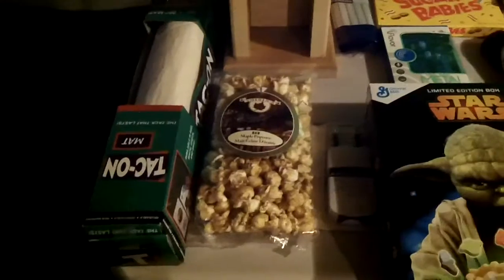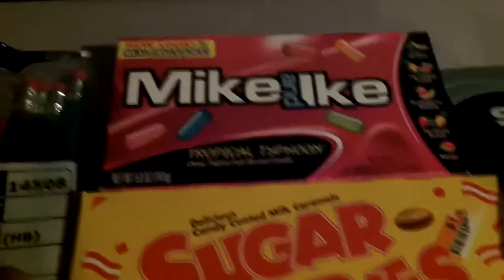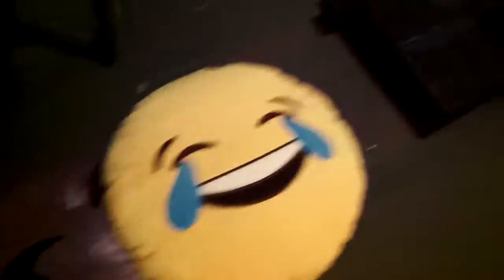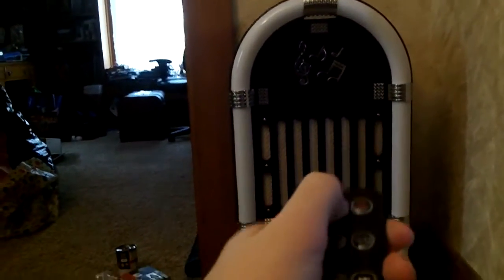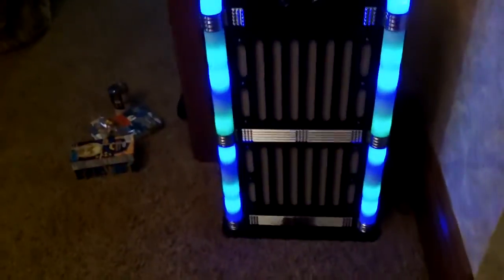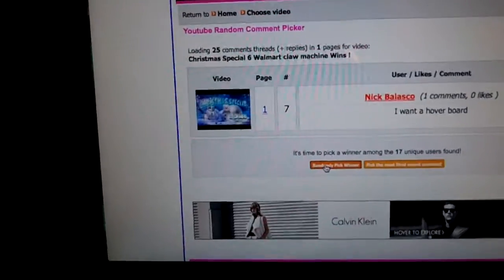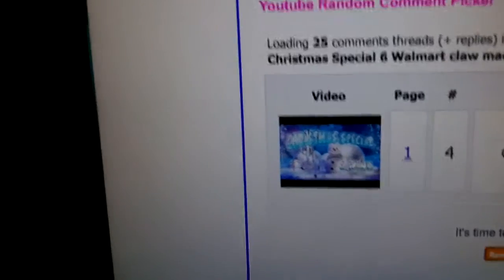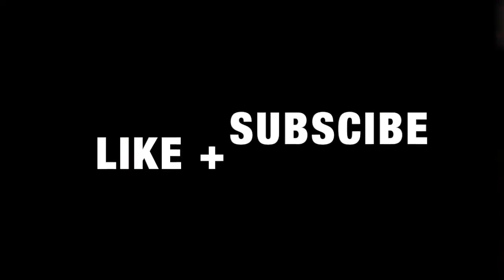2015 My Christmas presents !!!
In this video I show you my Christmas presents ! and giveaway 3 claw quest cards.